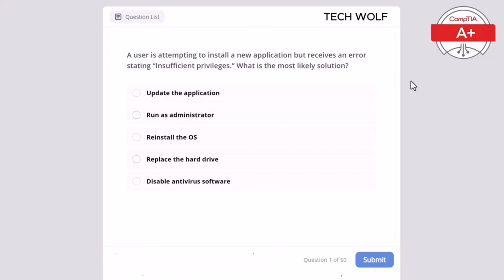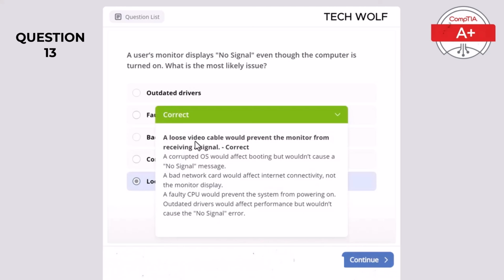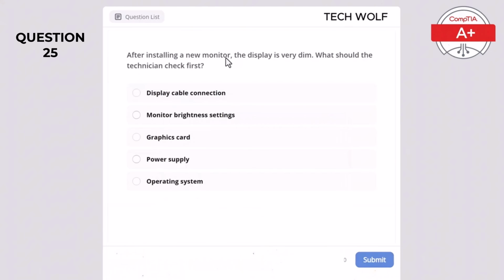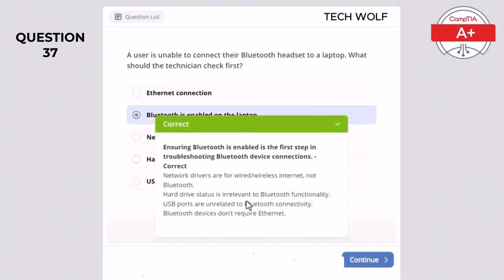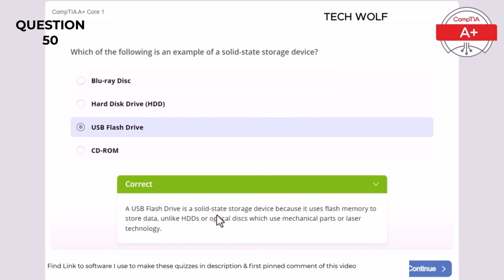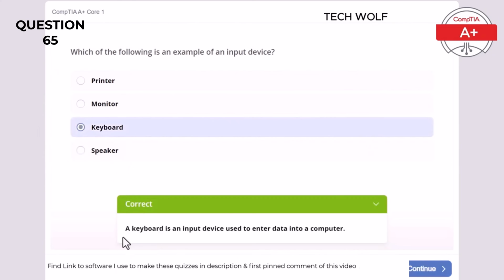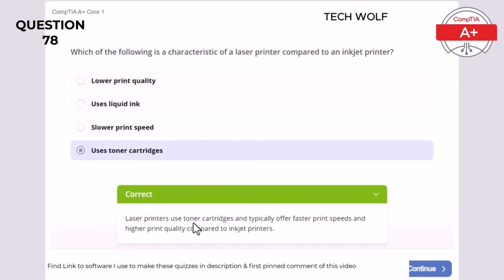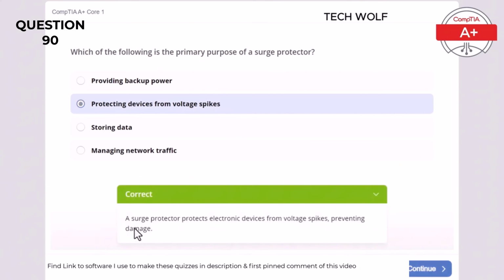COMPTIA A+ PRACTICE TEST 1101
90 questions to prepare for comptia a+ practice test 1101 exam.